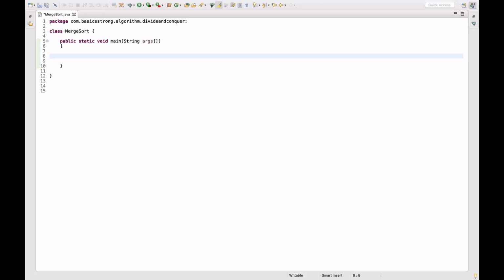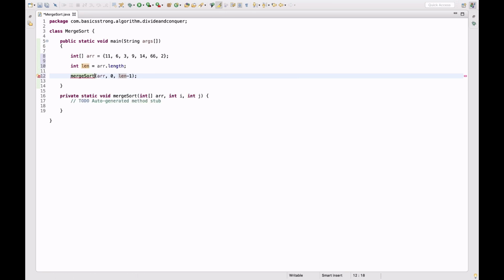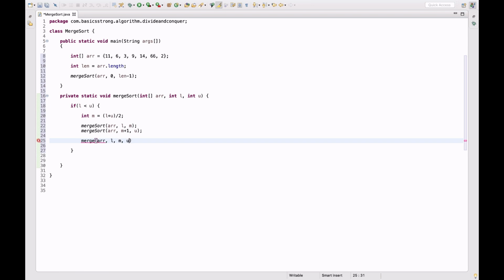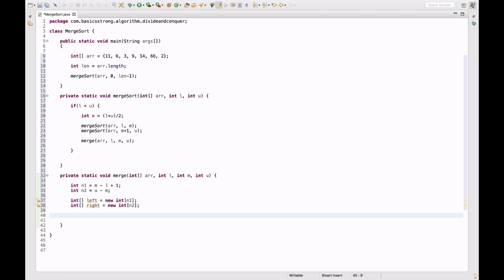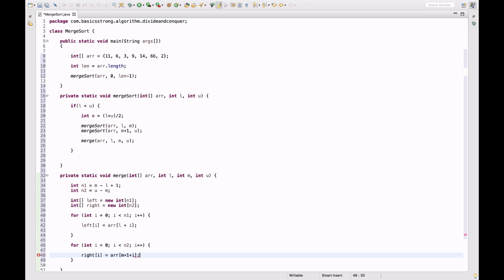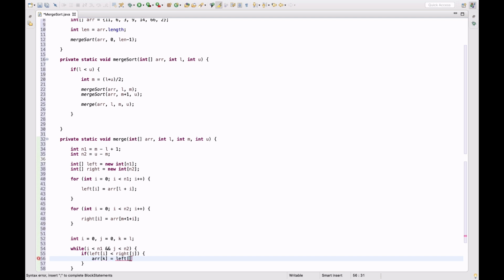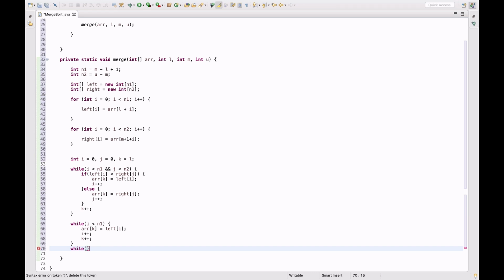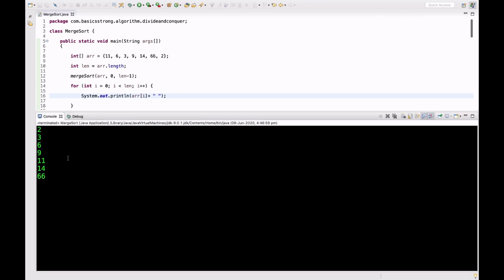Learn Merge Sort in Java in Minutes! 🖥️ Sorting Simplified!”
Welcome to our coding tutorial on Merge Sort using Java! In this video, we’ll break down the merge sort algorithm and walk you through a step-by-step Java implementation. Learn how merge sort works, from dividing arrays to merging them back in sorted order. Whether you’re a beginner or prepping for coding interviews, this video will boost your understanding of sorting algorithms.

We’ll cover:

 • Merge sort time complexity and efficiency.
 • How to implement merge sort in Java.
 • Tips for coding interviews with merge sort.

This is the perfect guide for anyone wanting to master sorting algorithms in Java!

-DO CHECK THE LINK BELOW FOR ALL AVAILABLE COURSES LINK-